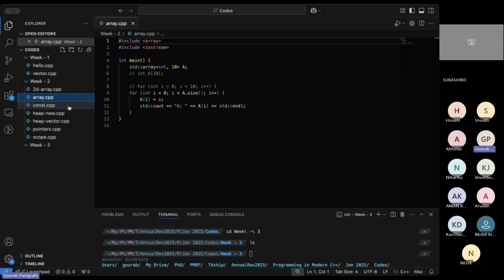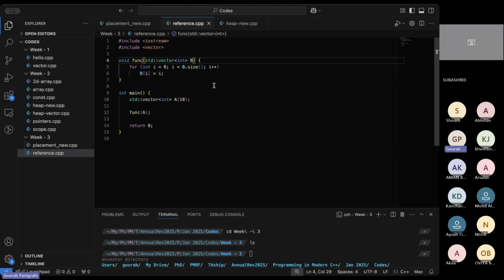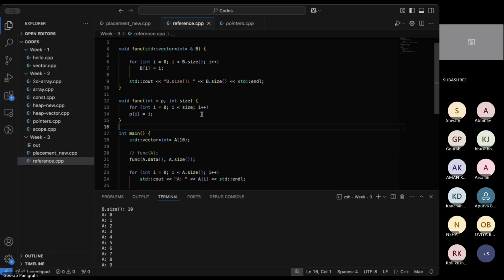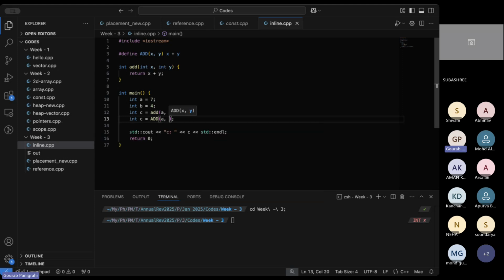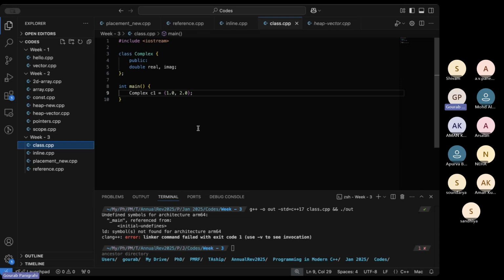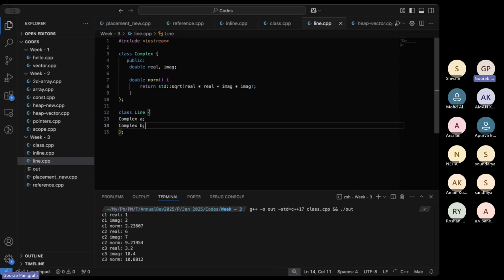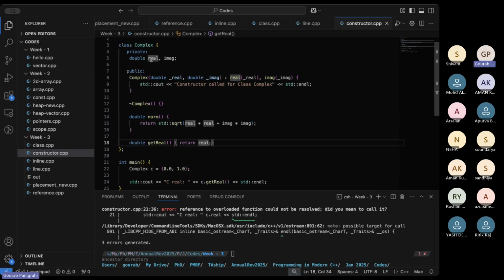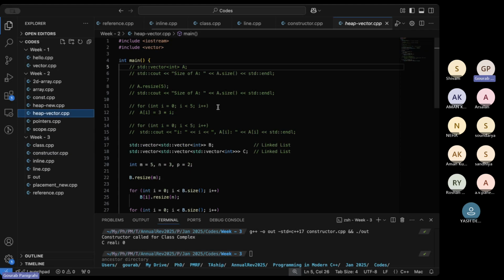Programming in Modern C++ - Week 3 (NPTEL TA Sessions)